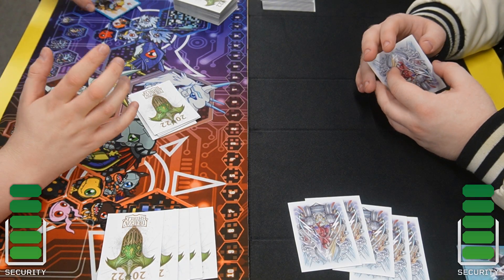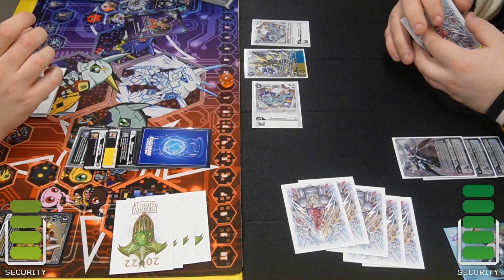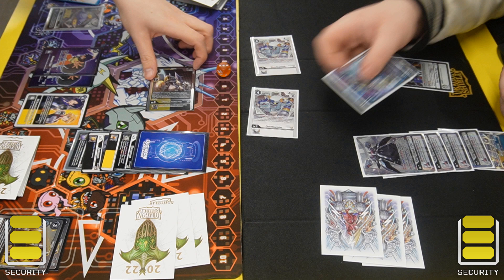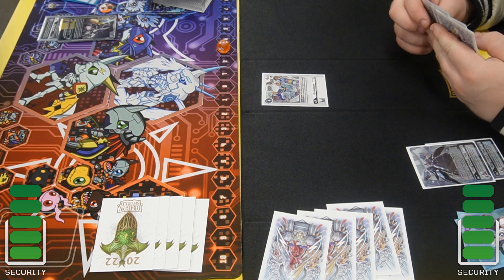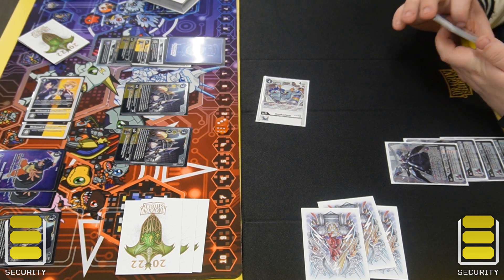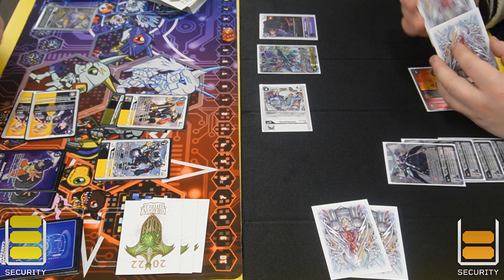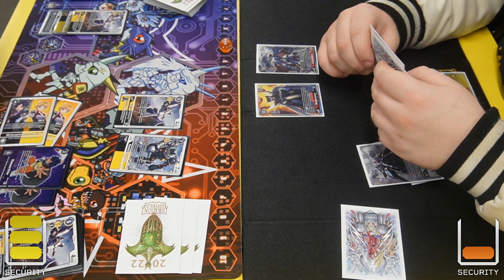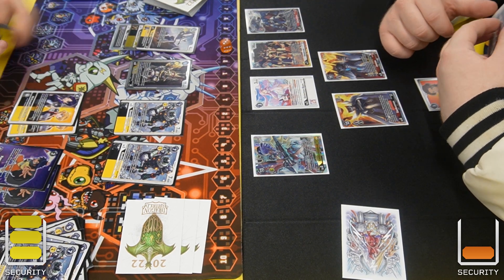Digimon Card Game: Chessmon VS Royal Knights BO3 Match [BT13 Format]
Hi Everyone and welcome to the channel, in today's video we have another match from a recent locals featuring Chessmon, but this time a bit more competitive than the previous version showcased. My opponent is going to be playing a brand new deck out in BT13, Royal Knights! Will Chessmon be able to control the opponent completely? Or will Royal Knights strike? Watch to find out.

Matches
Game 1: 00:00
Game 2: 04:57